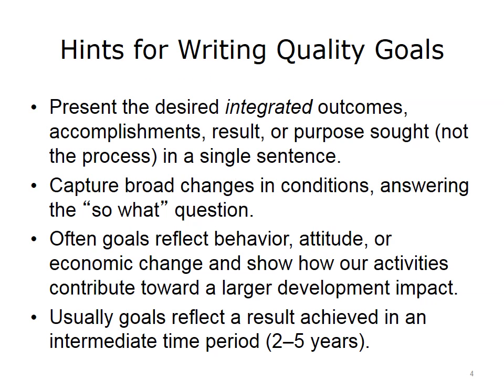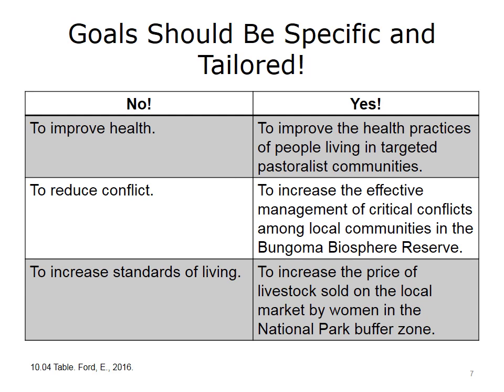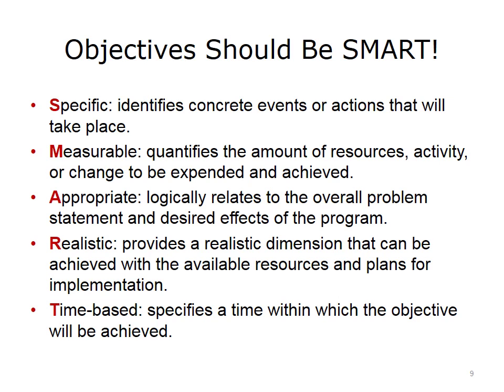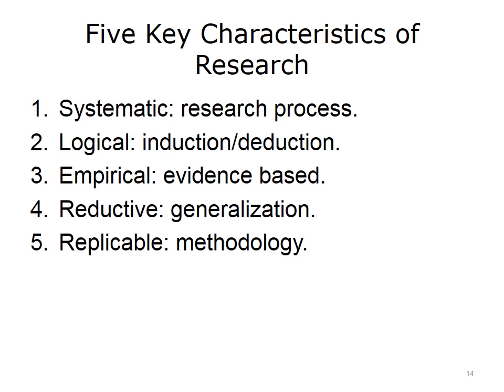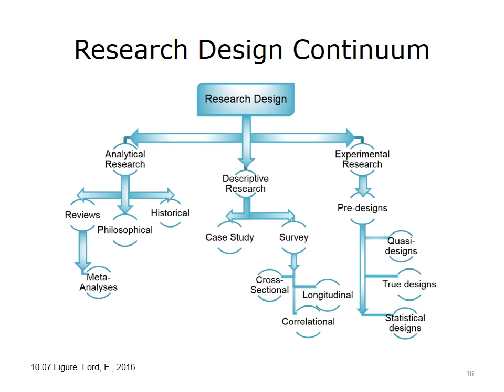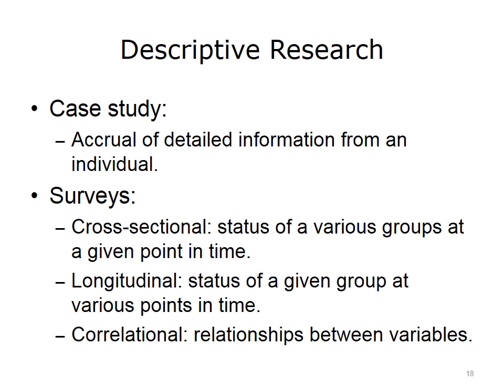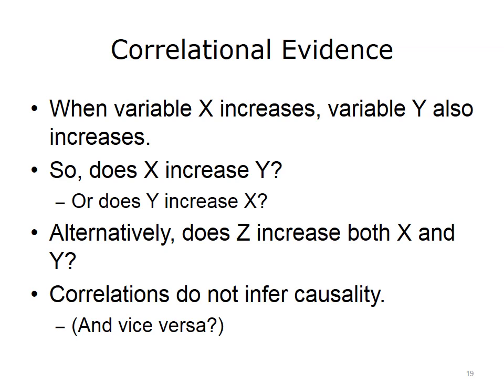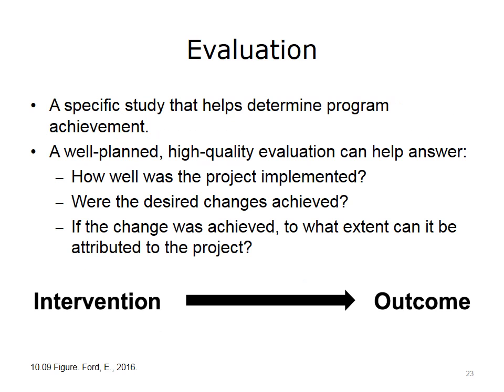The Range of Research and Evaluation